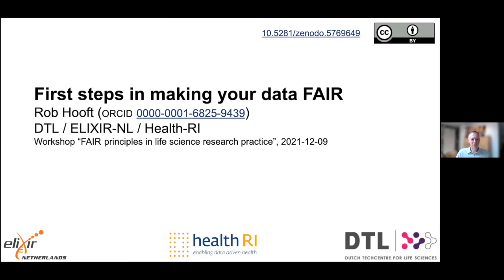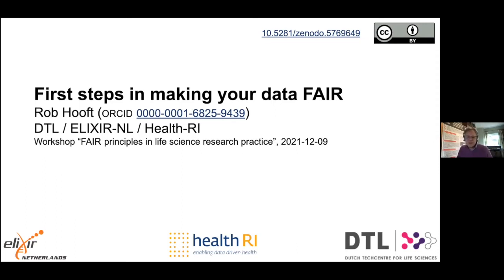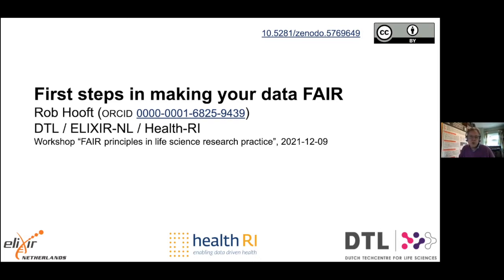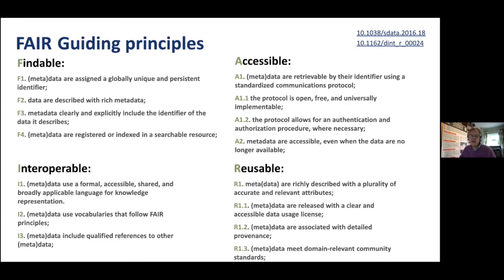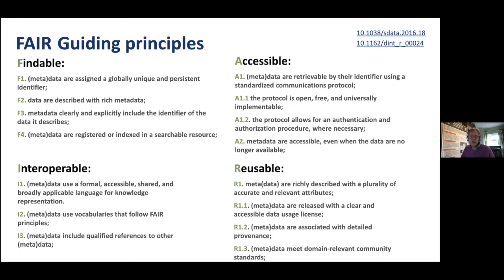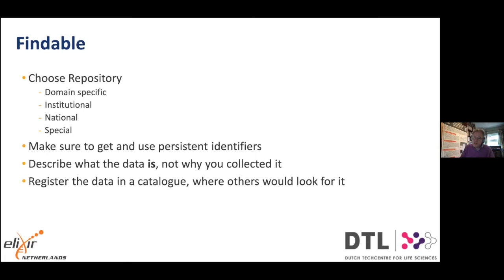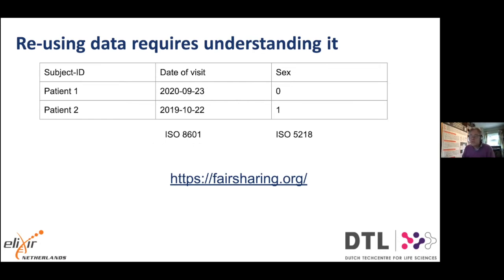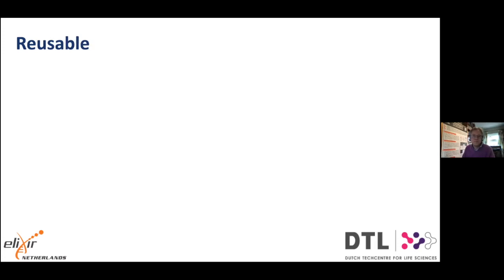FAIR principles in life science research practice - Keynote: First FAIR steps, Rob Hooft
FAIR principles in life science research practice workshop, 9 December 2021
NBIS / ELIXIR-SE and SciLifeLab Data Centre

Keynote: First steps in making your data FAIR, Rob Hooft